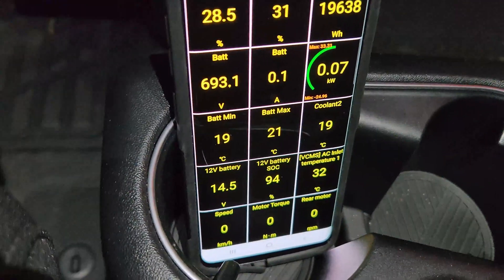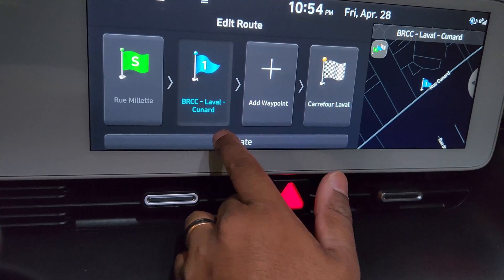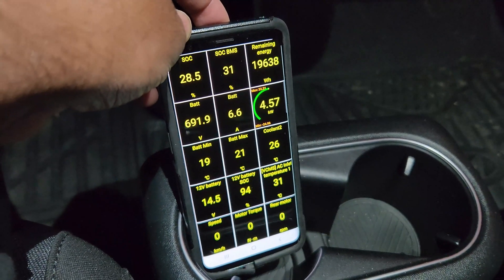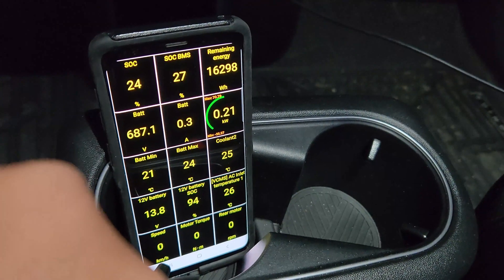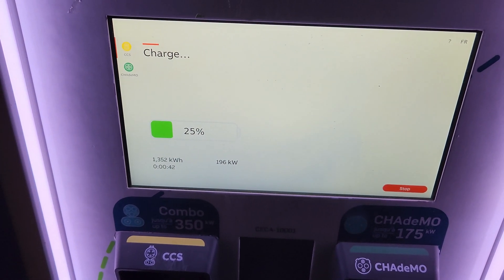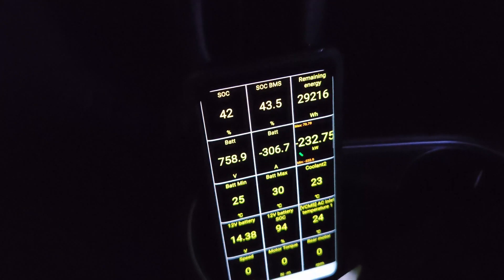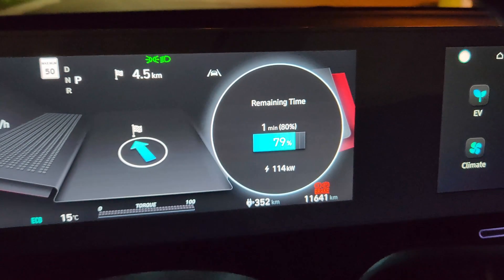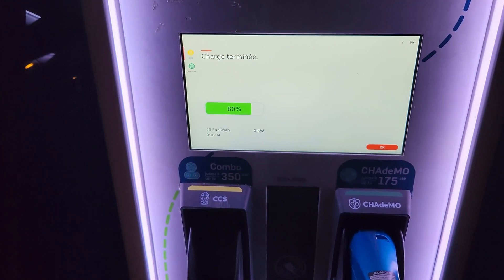DC Fast Charge Test with battery preconditioning - 2022 IONIQ 5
My first real charging test with battery preconditioning. Crazy speeds!